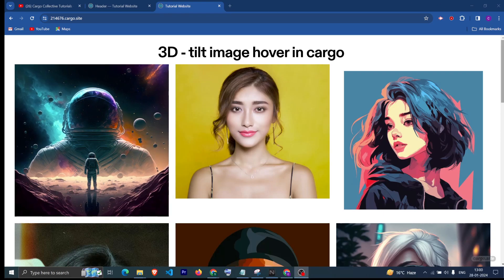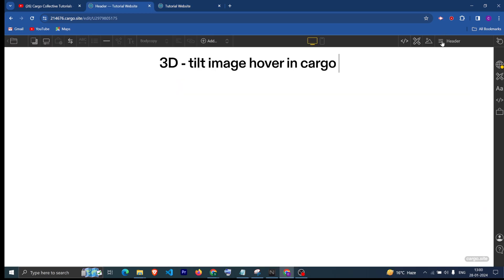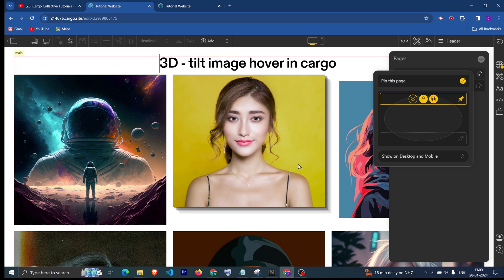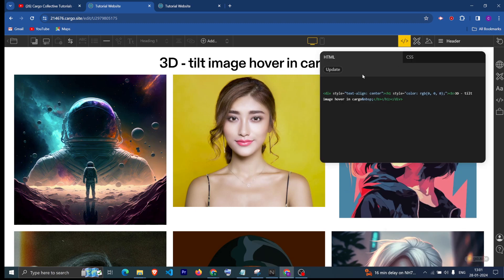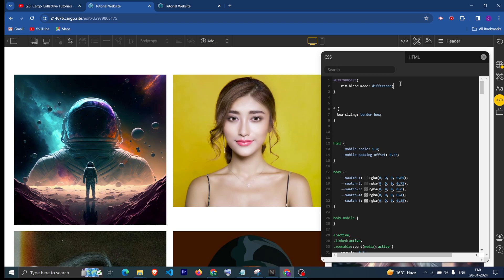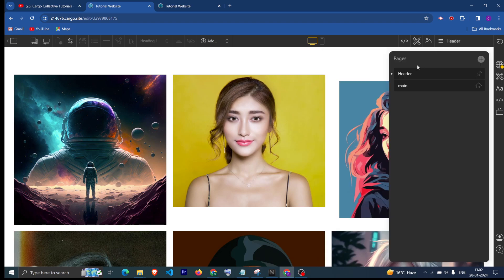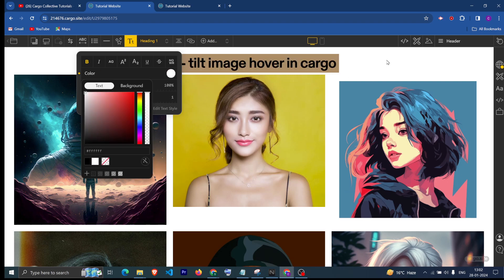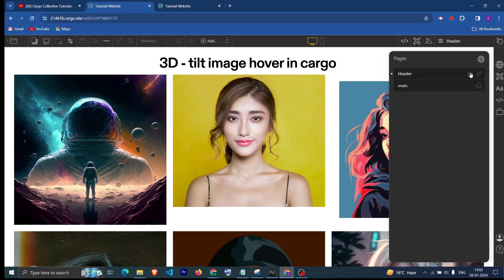CSS Mix blend mode for text in Cargo 3 | Cargo Collective Tutorial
In this video we will learn about how to add mix-blend-mode for text in Cargo 3.

Code🖥 -

page_id{
      mix-blend-mode: difference;

mix blend mode text Effect in Cargo Collective
mix blend mode text Effect  in Cargo 3
mix blend mode text Effect in Cargo site
mix blend mode text Filter Effect in Cargo Collective 3
mix blend mode text Filter Effect in Cargo 3
CSS text effect in cargo collective website